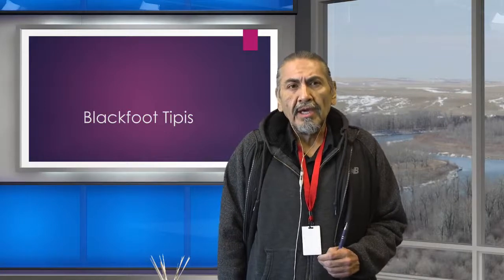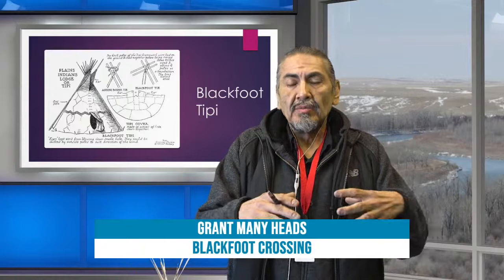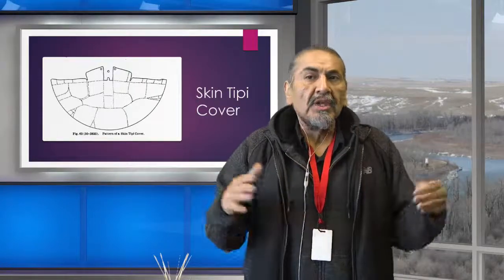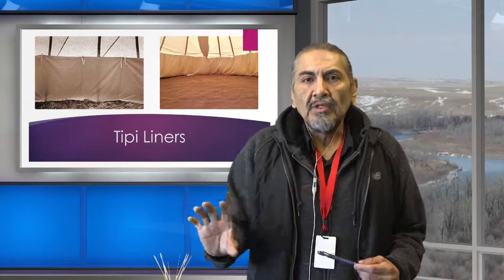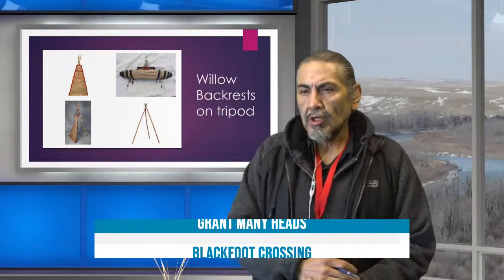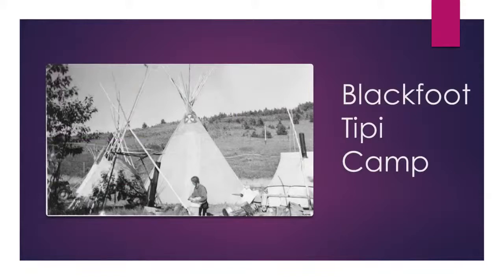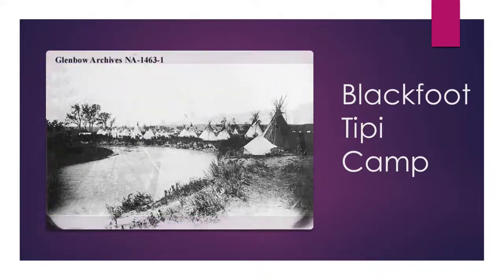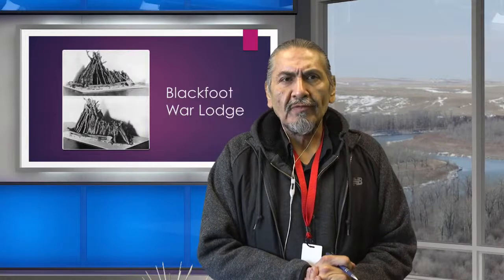Blackfoot Crossing History Lesson: Blackfoot Tipis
Introduction to Blackfoot Tipis with Grant Many Heads
Join us today and learn about the Blackfoot peoples History.